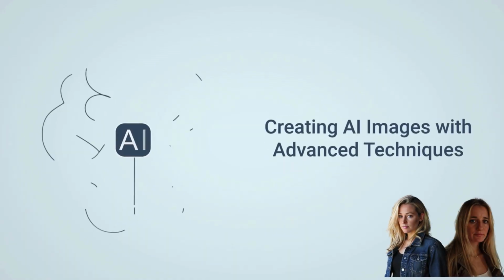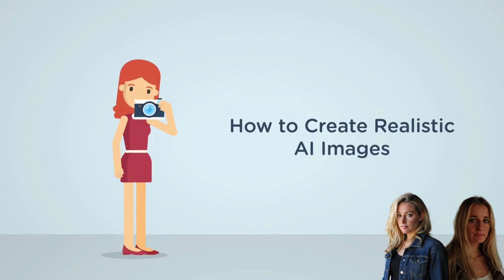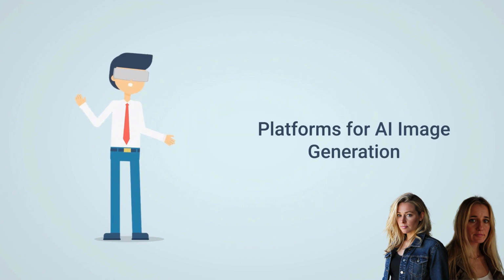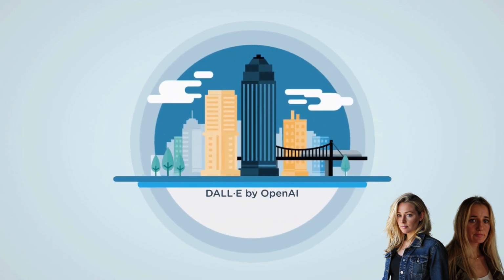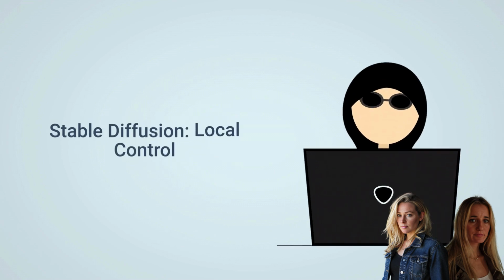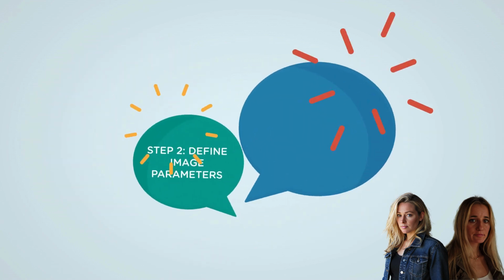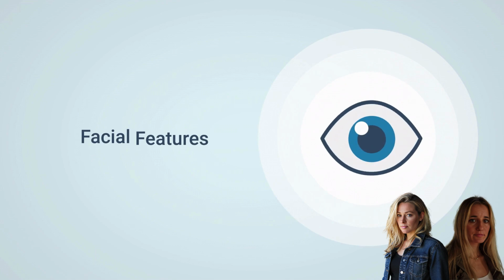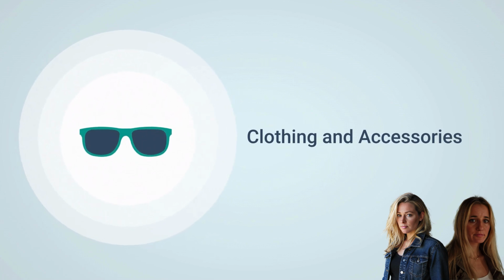How to Create Realistic AI-Generated Images of Women and Where to Do It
Learn how to create realistic AI-generated images of women using advanced tools like DALL·E, Midjourney, and Stable Diffusion. Discover the best platforms, techniques for achieving photorealistic results, and ethical considerations when using AI for digital art and content creation.